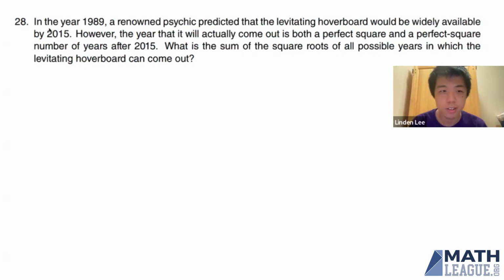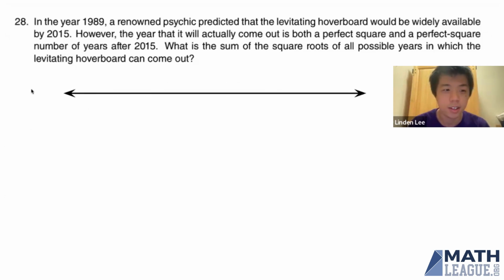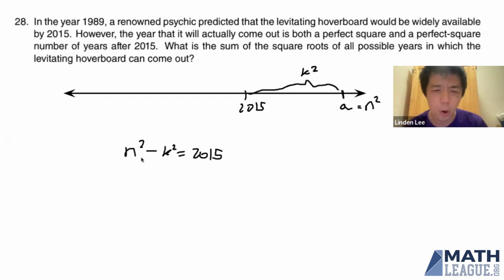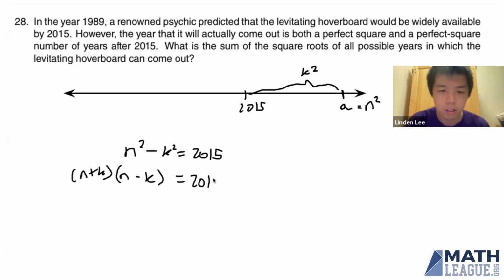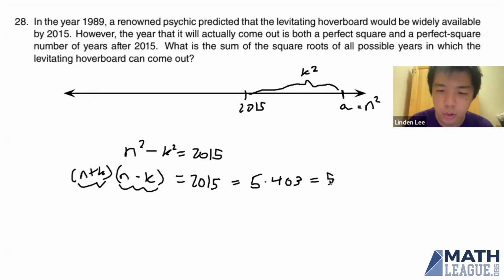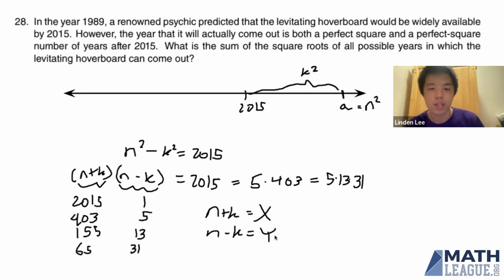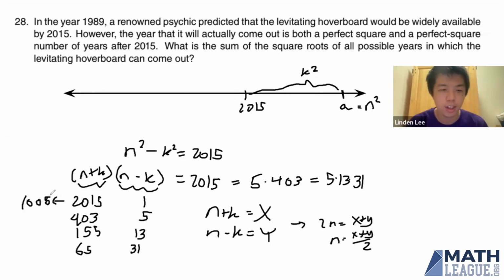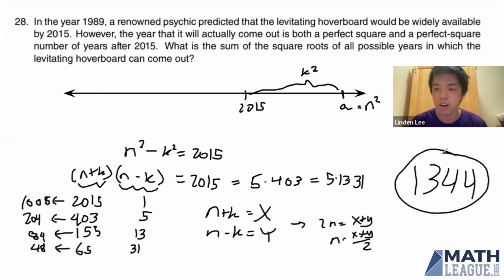The Levitating Hoverboard! Available by year 1,016,064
In 12411 Sprint 28, Linden predicts the release date for a new brand of hoverboard.